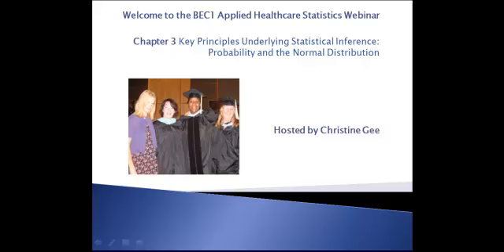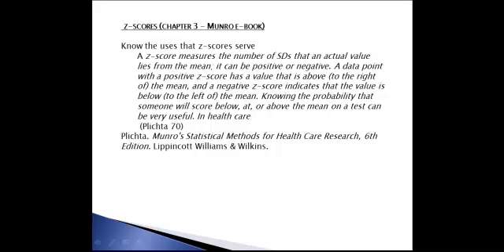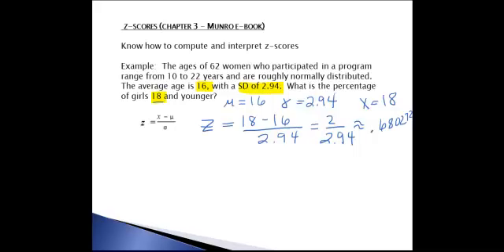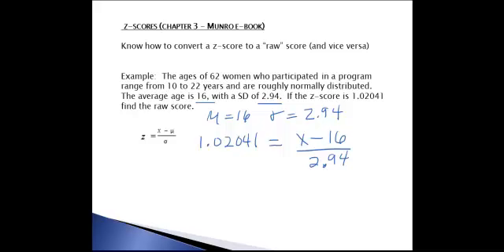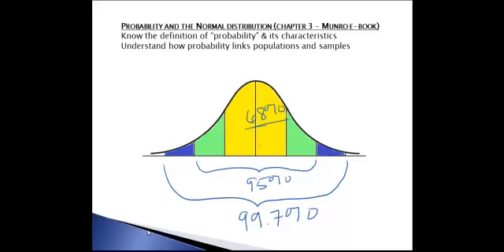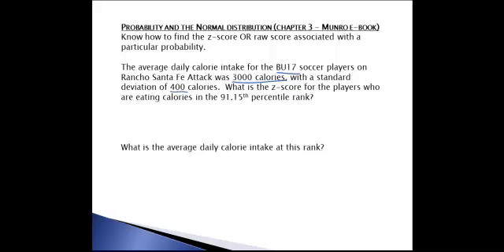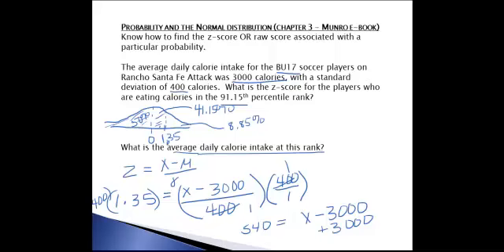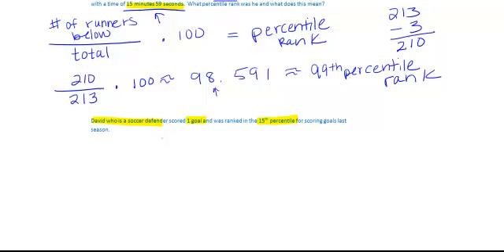BEC1 Ch 3 Probability and the Normal Distribution Overview